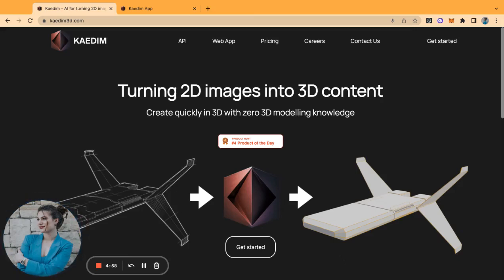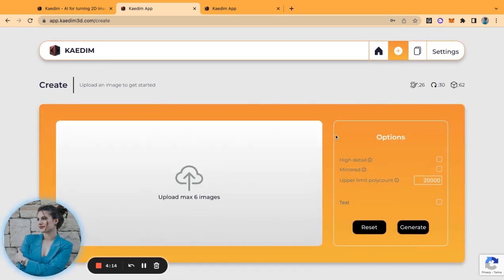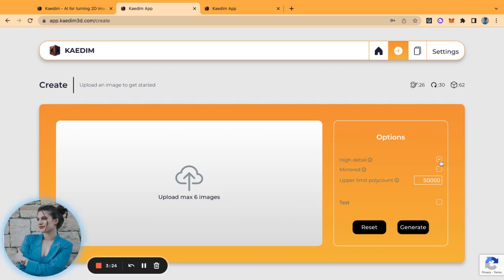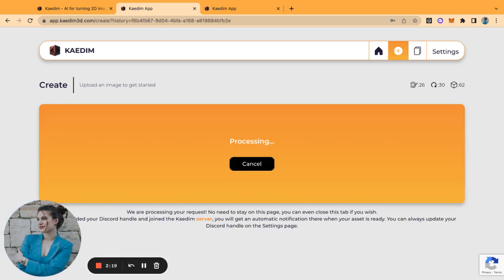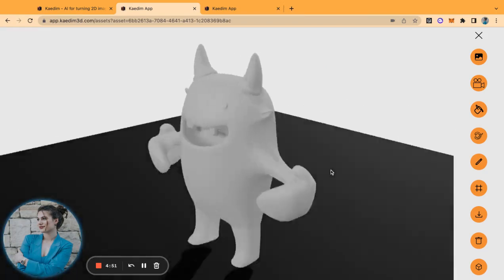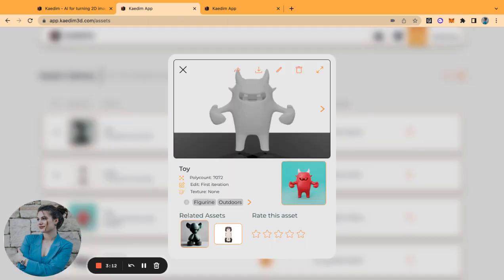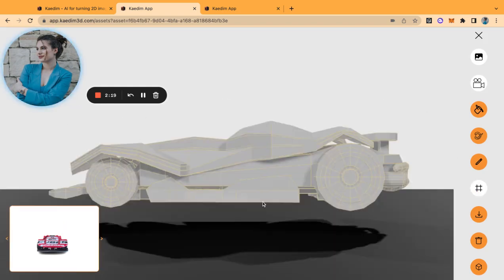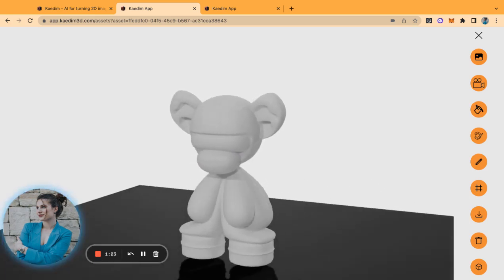Turning 2D Images into 3d Content - September 2022 Web App Demo